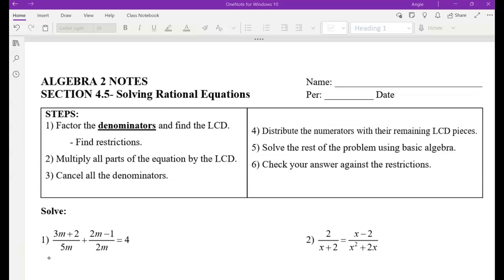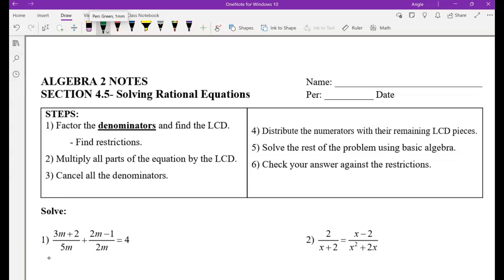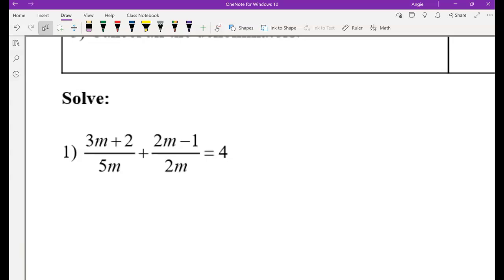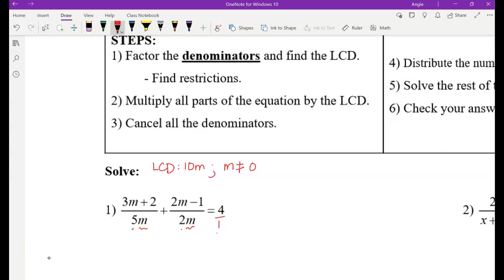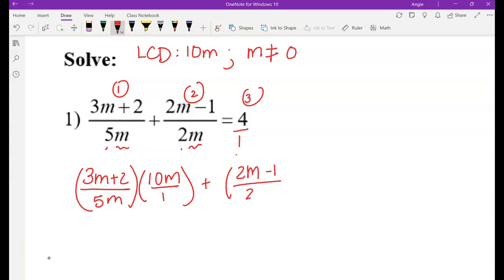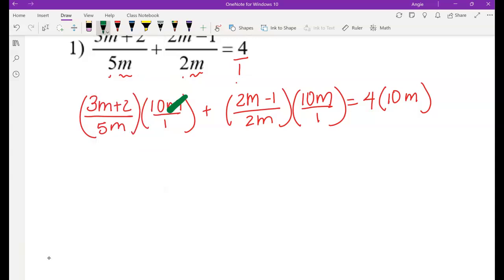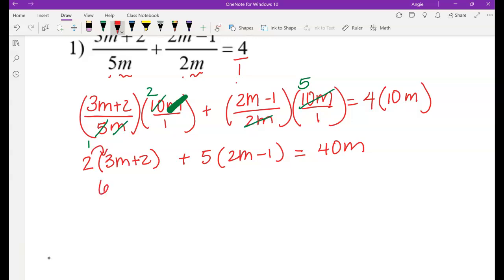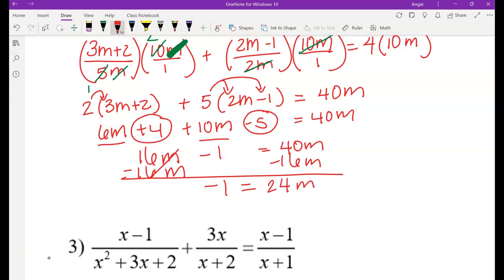Alg 2 notes example 1 (no solution)